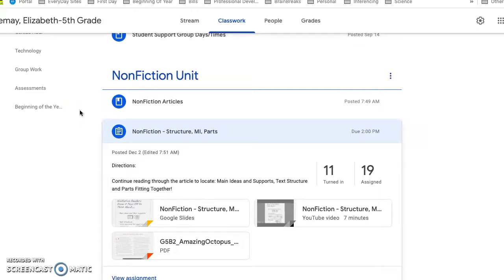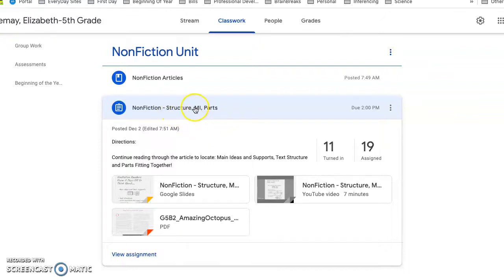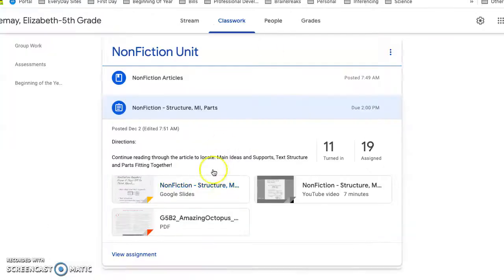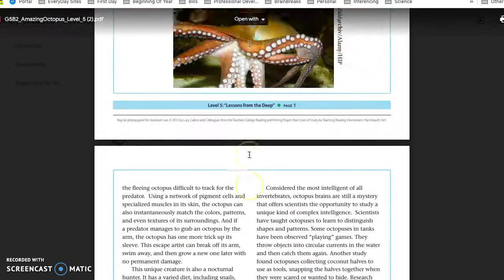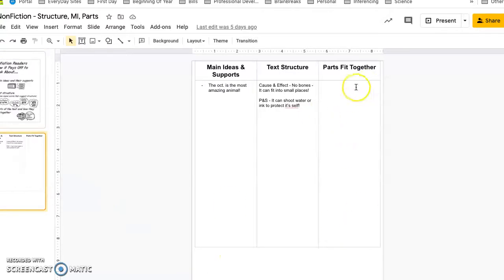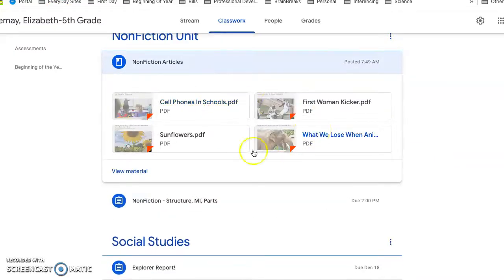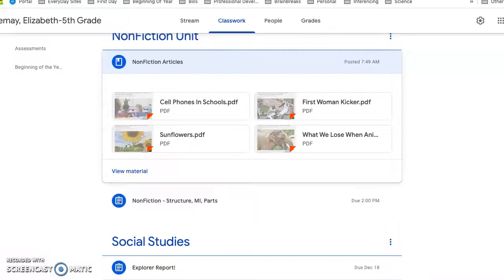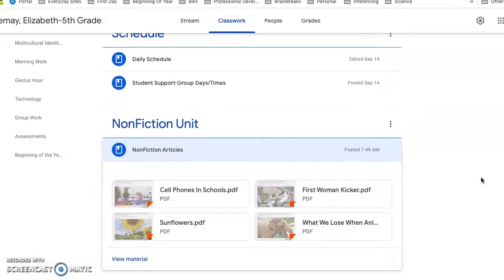MI, Structure, Part To Whole